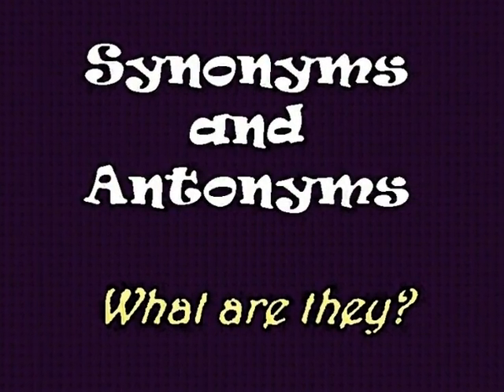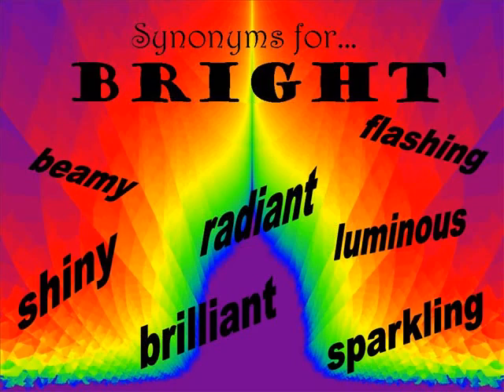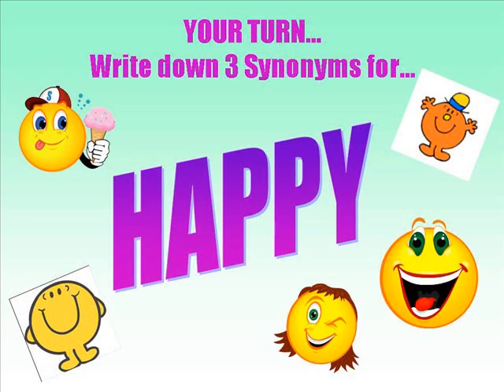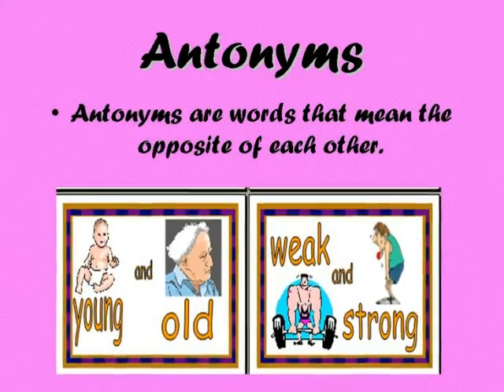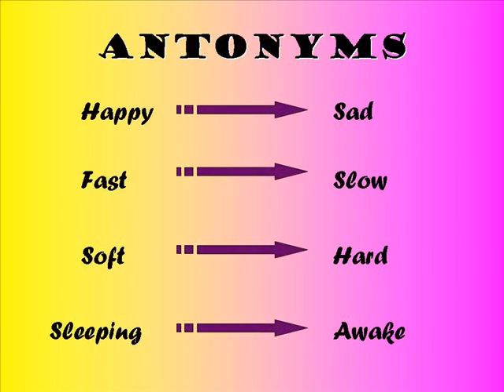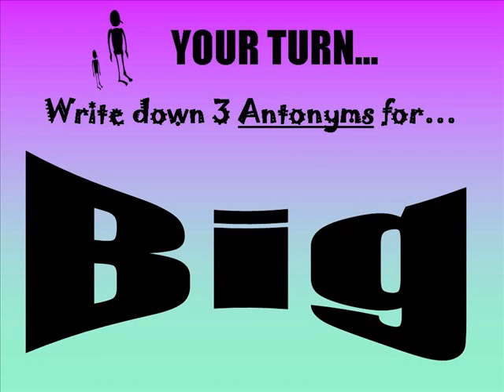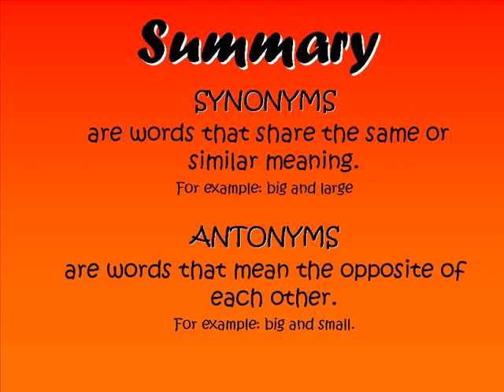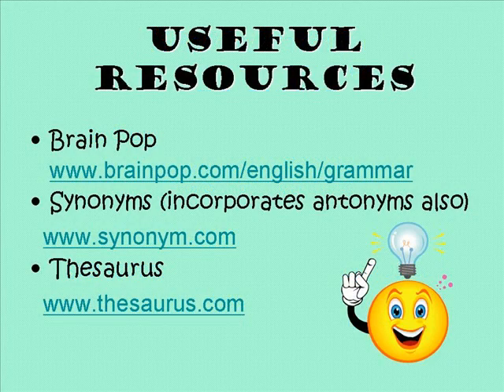Grammar Photo Story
Photostory for English Assignment, looking at Antonyms and Synonyms